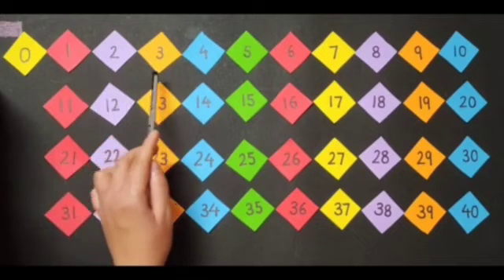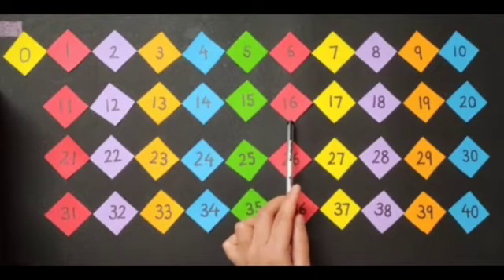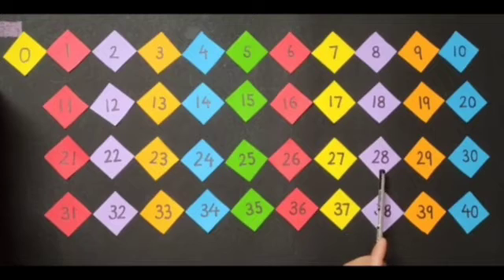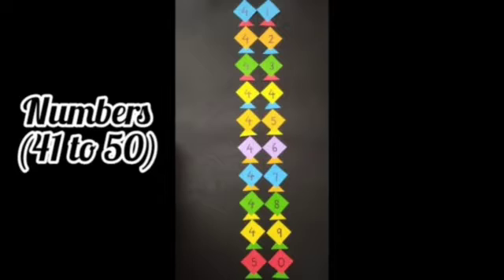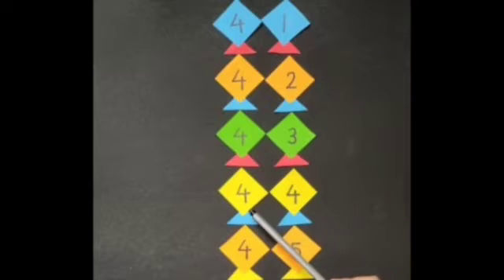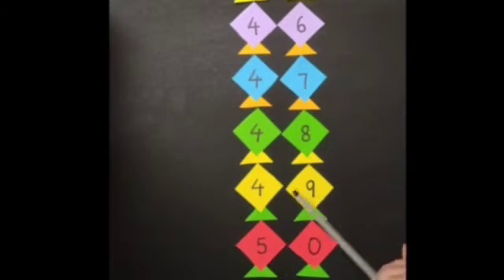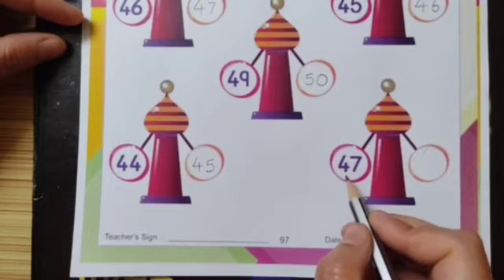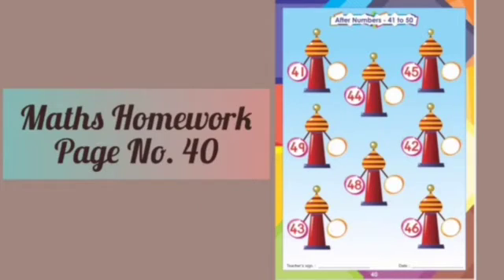9Kids | Jr KG | Maths | In Order NO 41 to 50 & After & Between Numbers | Week 37 | Session 1